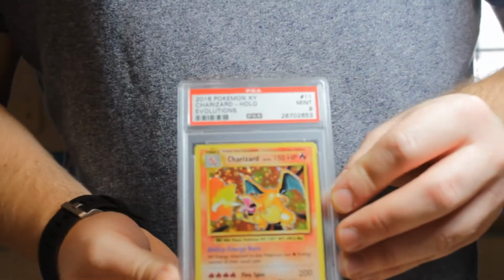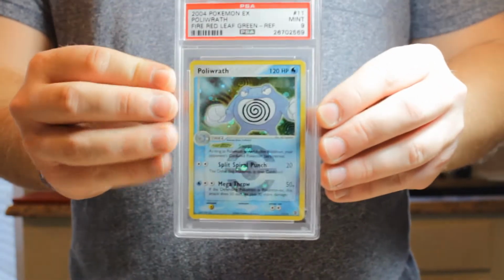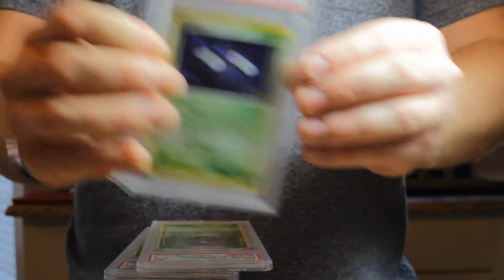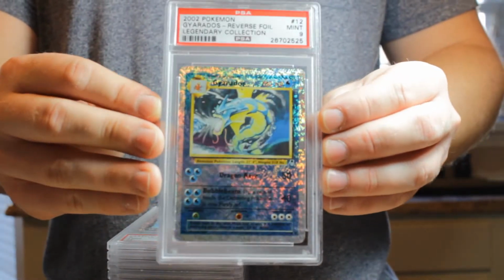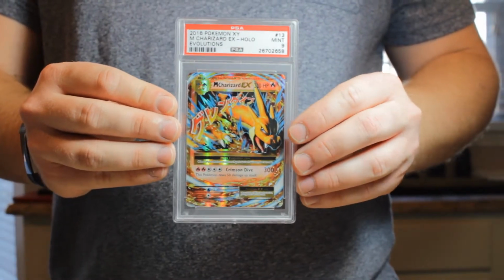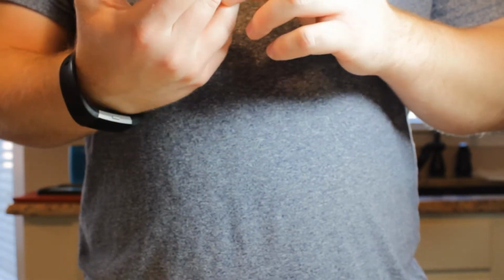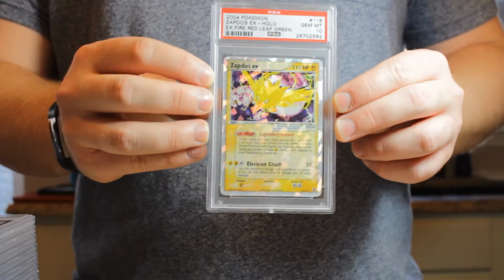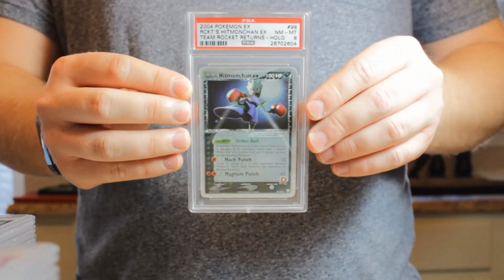$10,000+ PSA POKEMON CARD RETURN (165+ CARD RETURN!) GEM MINTS BABY!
@itsalhill & @toooooort are back with another Pokemon Video!